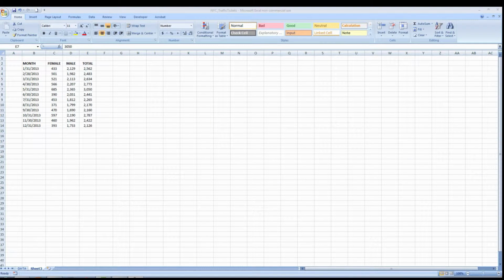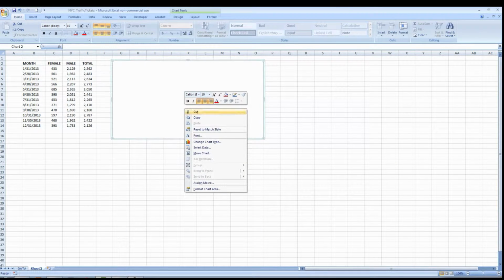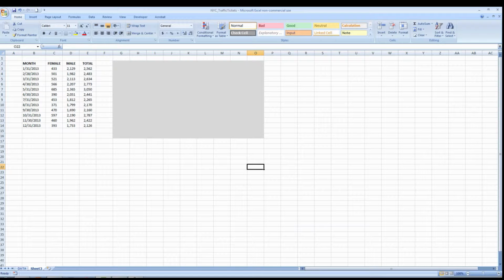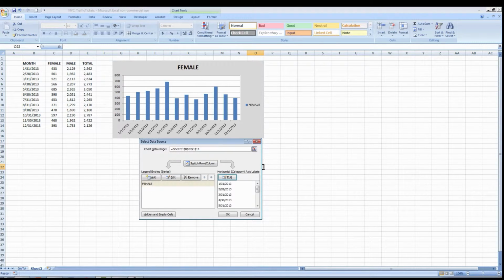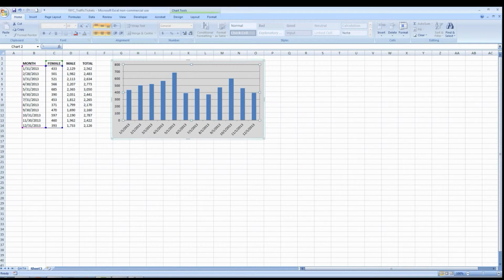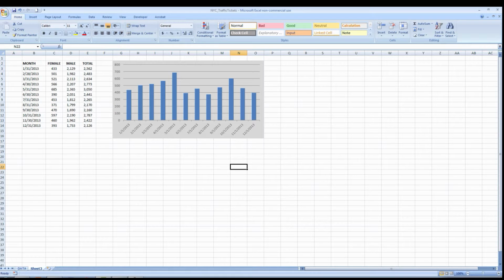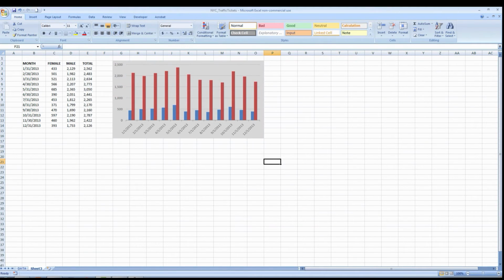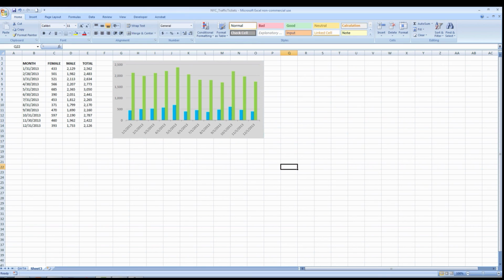Excel Charts: Chart design made easy - Graphing (Video #4)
We will learn how to create well designed excel charts in this video based on our vlooked-up data that we aggregated using a pivot table in the previous video.